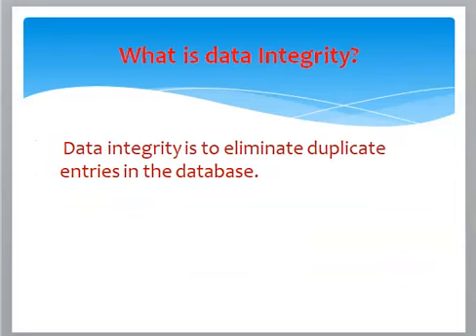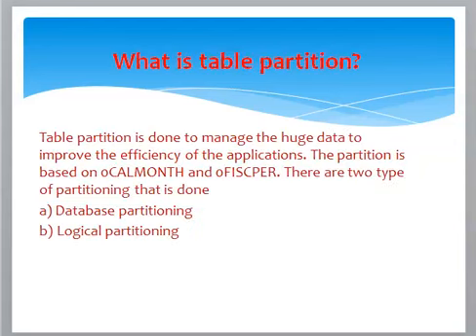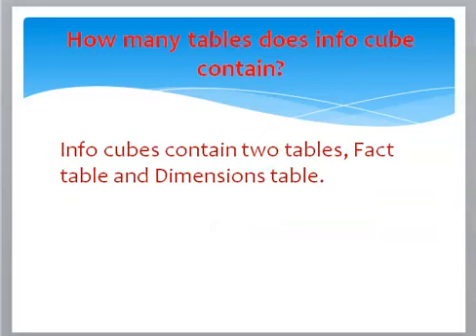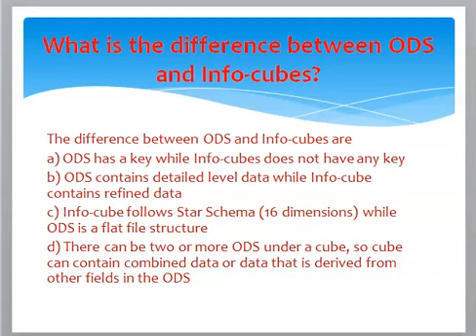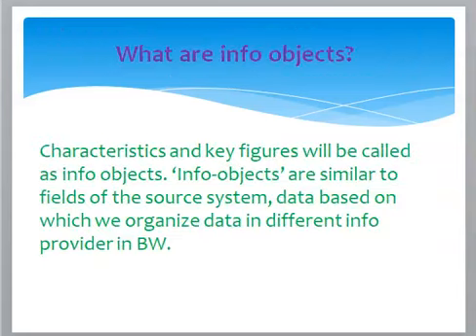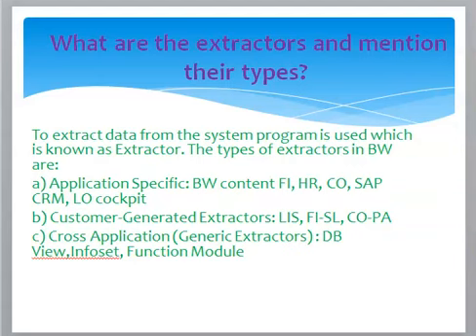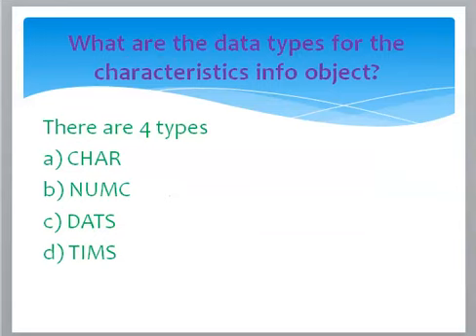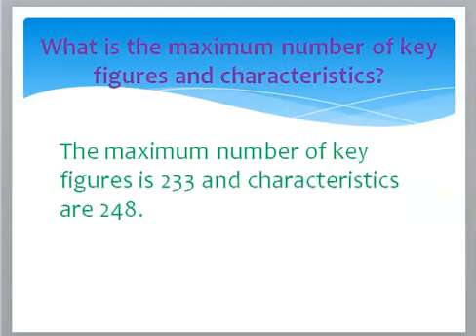SAP BW freshers& experience Q & Ans